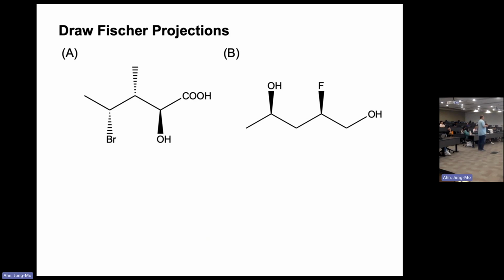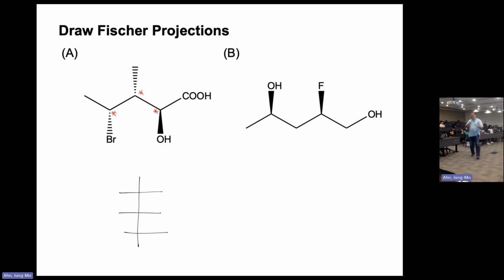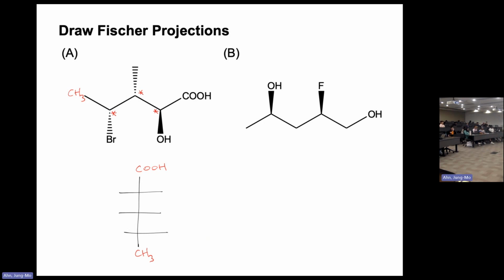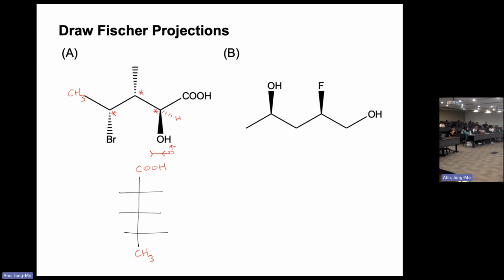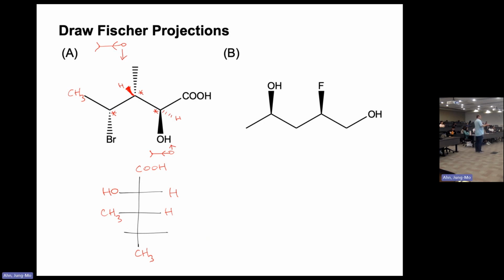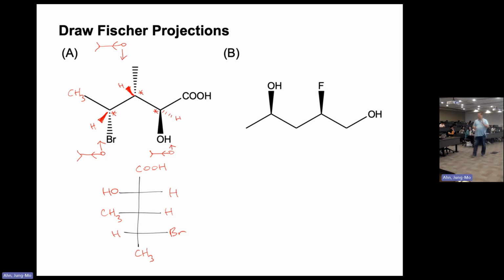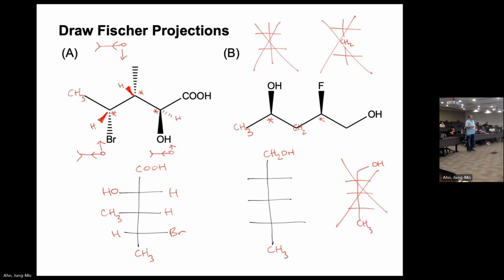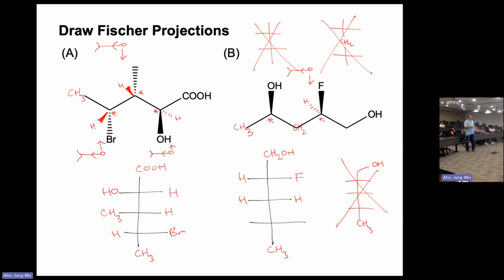Organic Chemistry 1 - Questions on drawing Fischer projections #1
Questions on drawing Fischer projections #1
Organic Chemistry 1
Jungmo Ahn